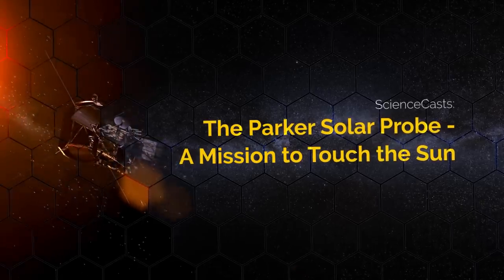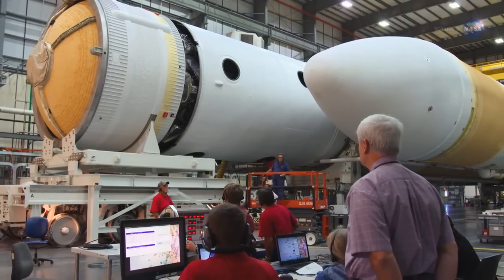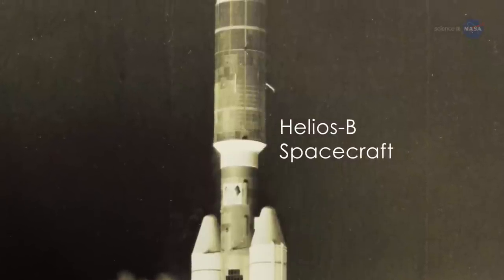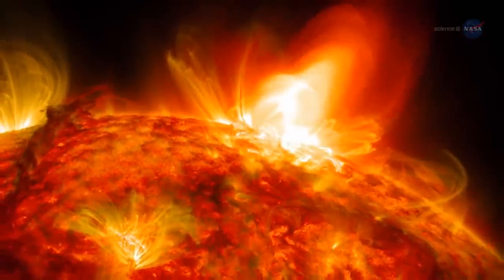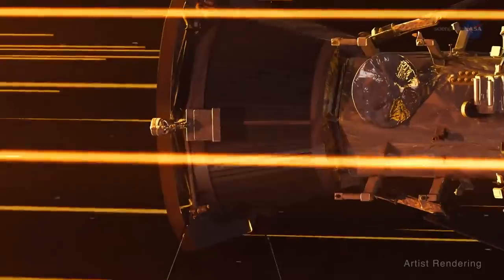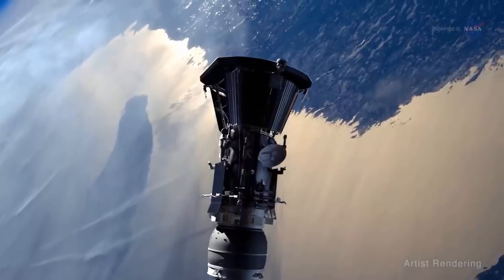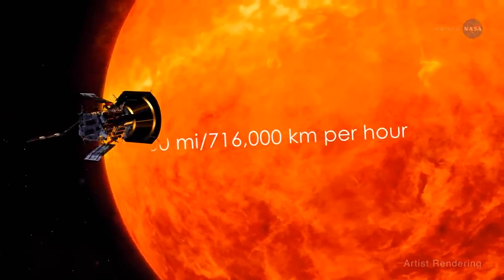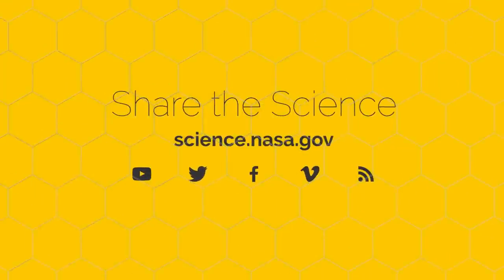The Parker Solar Probe A Mission to Touch the Sun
NASA ScienceCasts The Parker Solar Probe A Mission to Touch the Sun